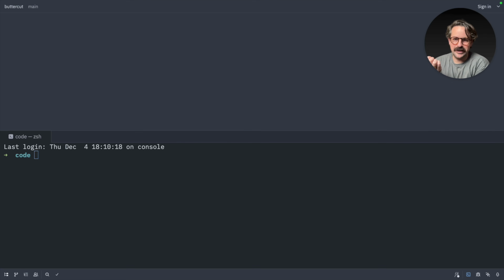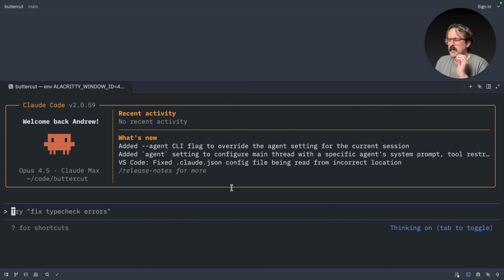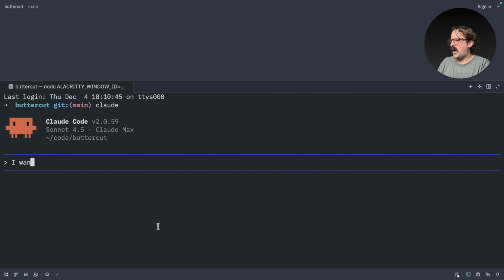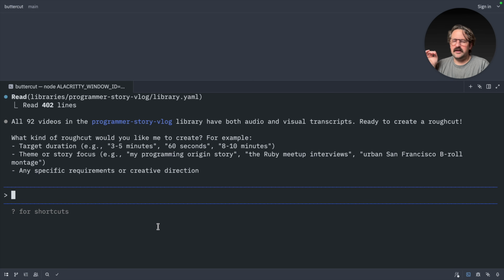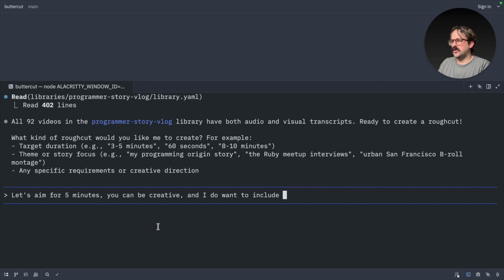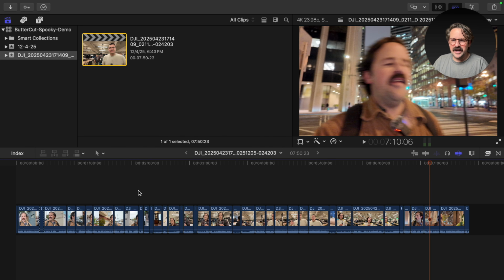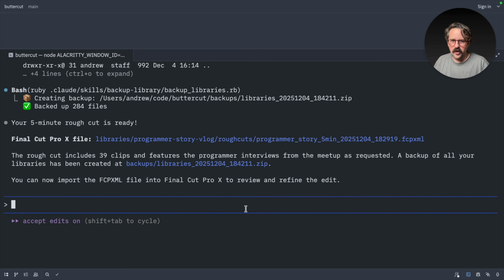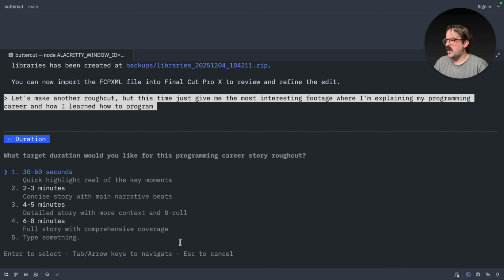I Taught Claude Code to Edit Movies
Give Claude your footage, get selects, cleaned up interviews and rough cuts. Works with Final Cut, Premiere Pro and DaVinci Resolve.